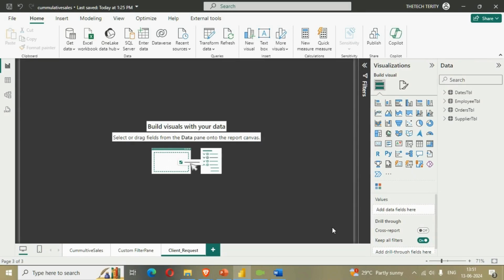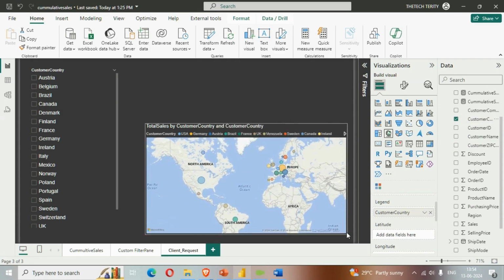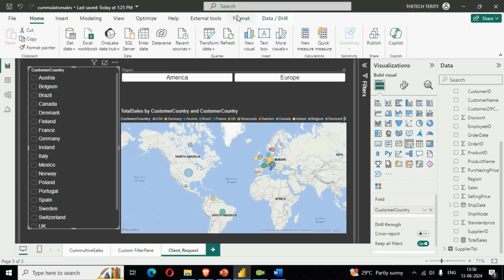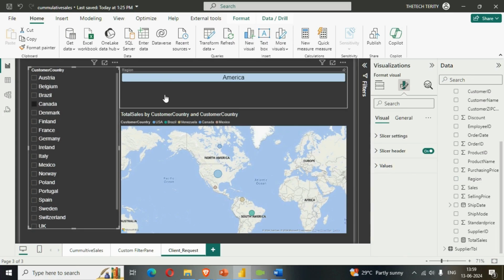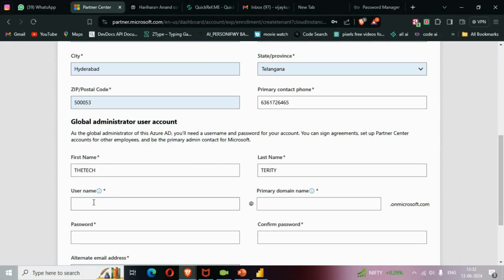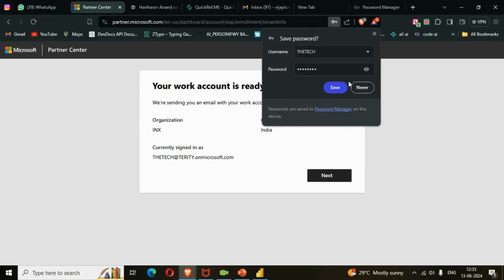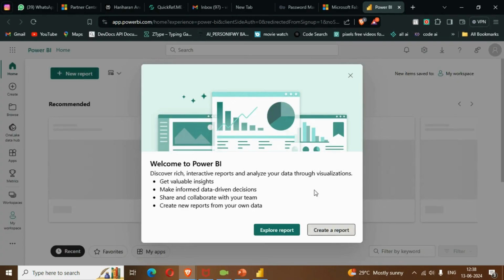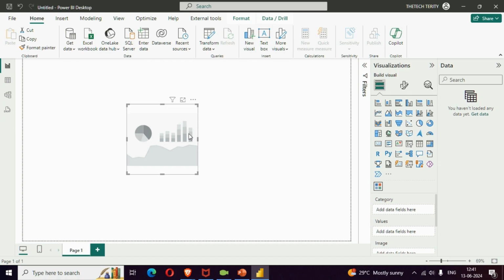Client Request Solution using Chicklet Slicer in Power BI + Microsoft Org Email Setup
📊 In this comprehensive tutorial, learn how to enhance your Power BI reports by displaying total sales by country using map visuals and the Chicklet Slicer. We'll walk you through:

Setting Up Map Visuals: Learn how to configure and enable map and filled map visuals in Power BI.
Using Chicklet Slicer: Discover how to use the Chicklet Slicer to allow dynamic selection of customer countries.
Region-wise Sales Visualization: See how to visually represent total sales region-wise on the map for better insights.
Microsoft Organization Email Setup: Finally, we'll guide you through the steps to set up your Microsoft organization email for seamless collaboration.